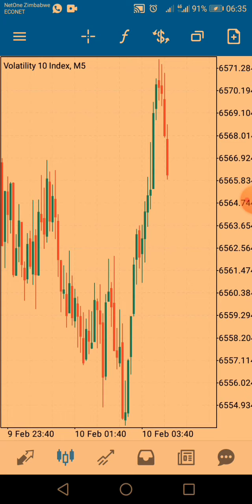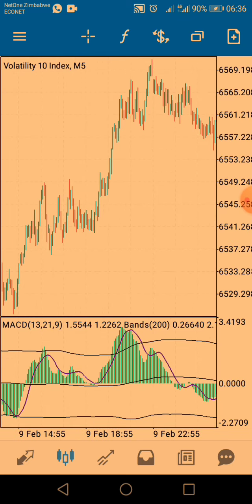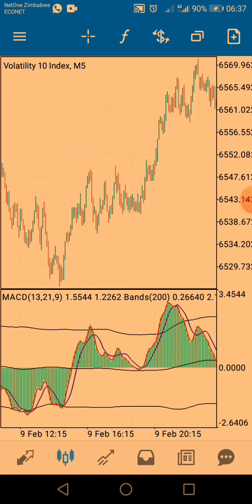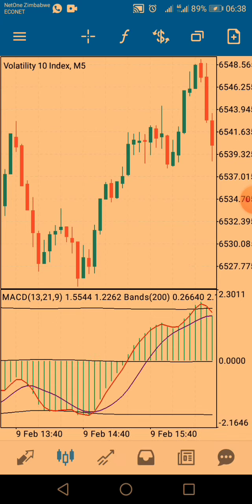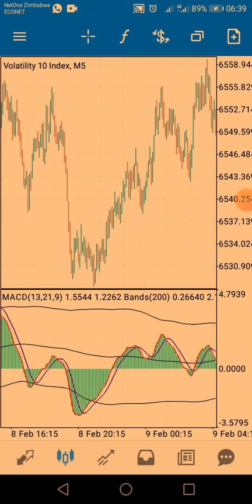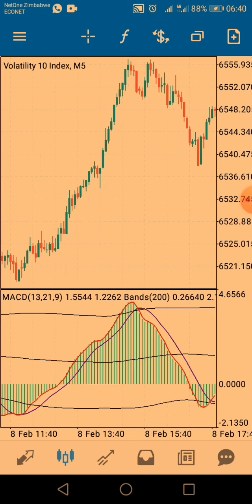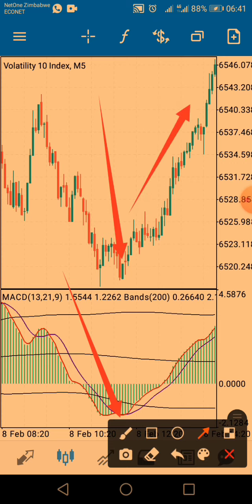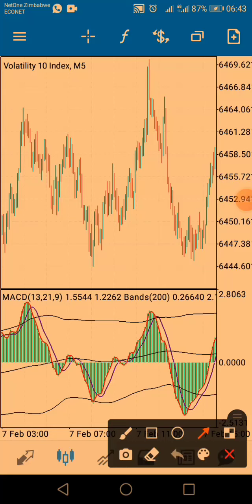VOLATILITY 10 INDEX STRATEGY: MACD, Bollinger Bands, Moving Average